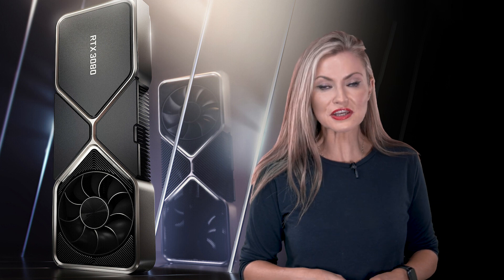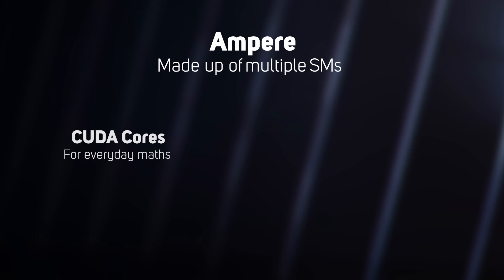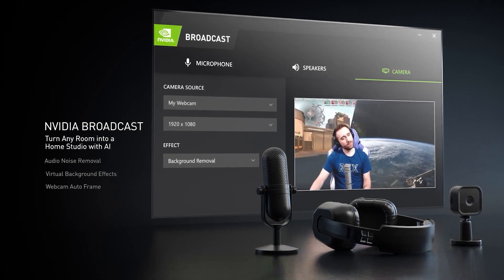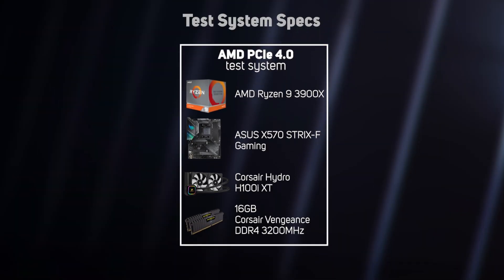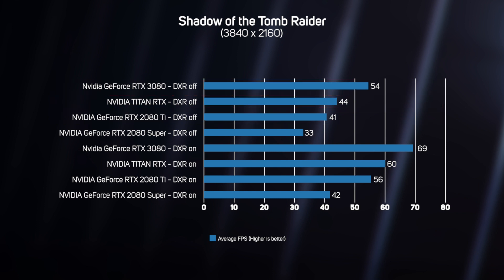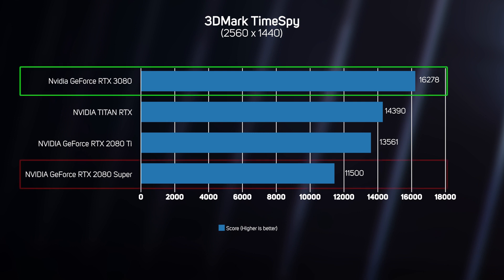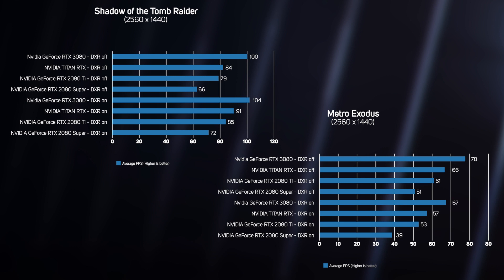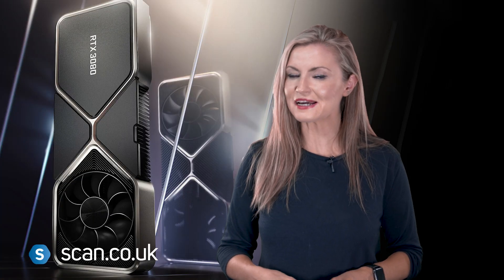NVIDIA GeForce RTX 3080 TekSpek - Benchmarked against RTX 20 series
NVIDIA's GeForce RTX 3080 has launched and we've been busy behind the scenes testing their latest GPU against it's predecessor. Architecture explained, benchmarks and performance analysis vs RTX 20 series. Watch to find out if the performance lives up to expectations...